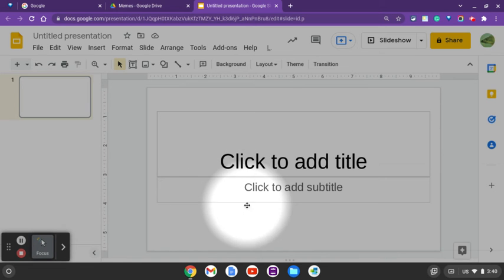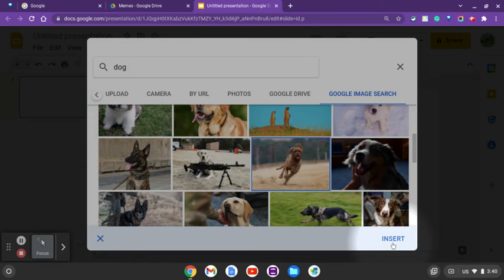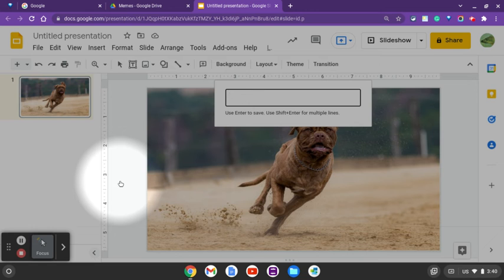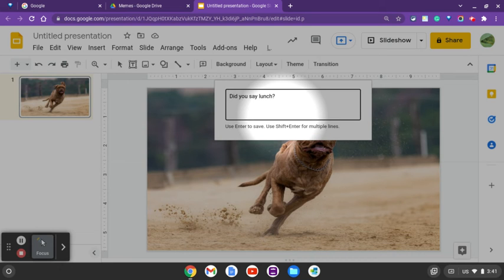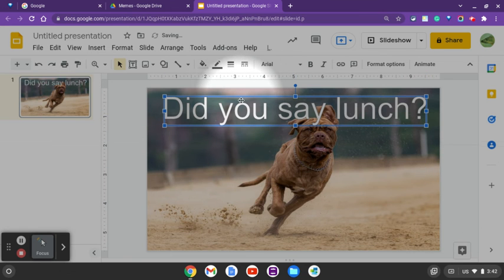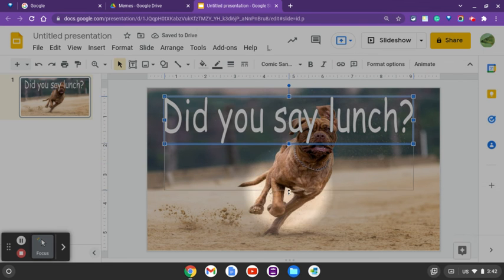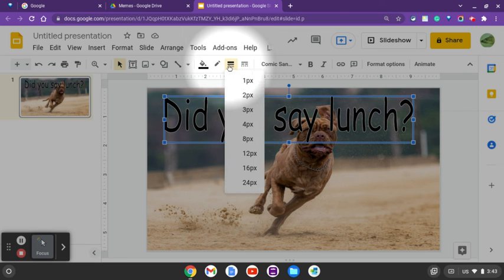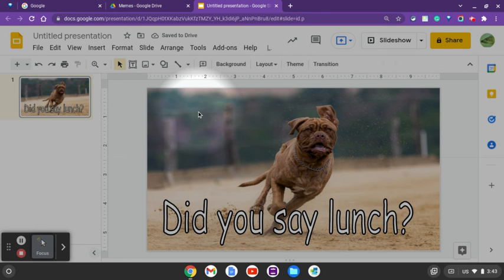Meme with background and word art